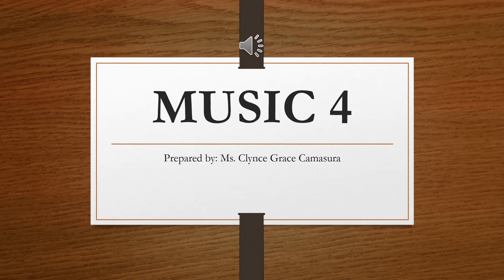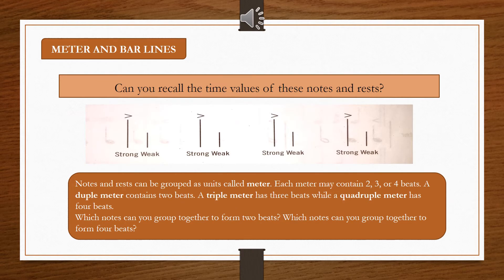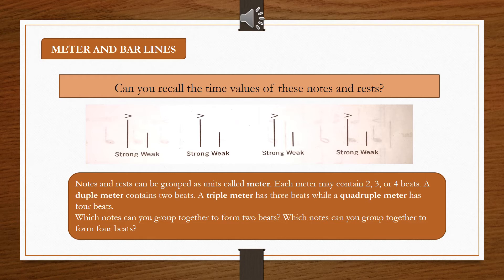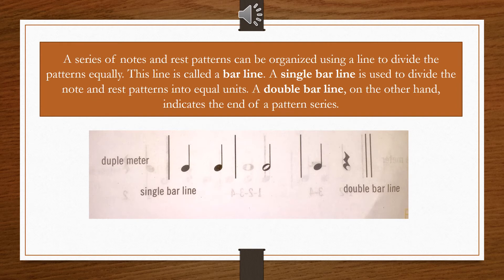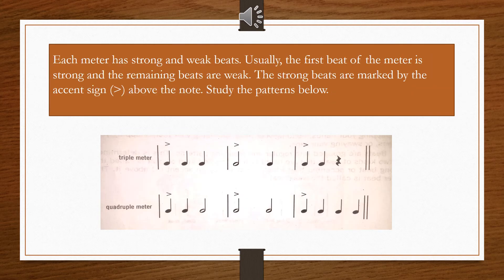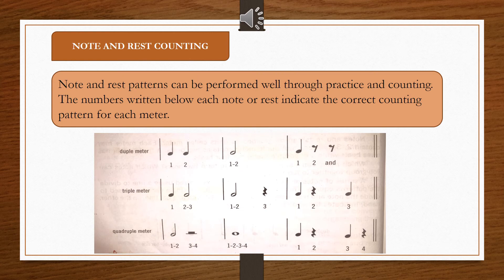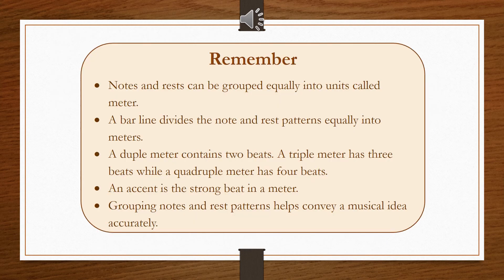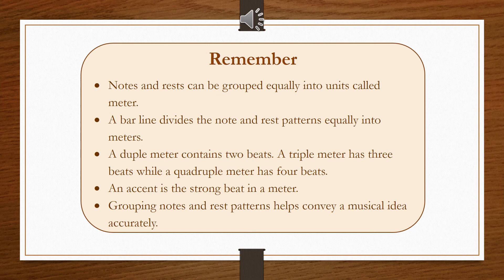Lesson 3 VIDEO powerpoint MUSIC 4